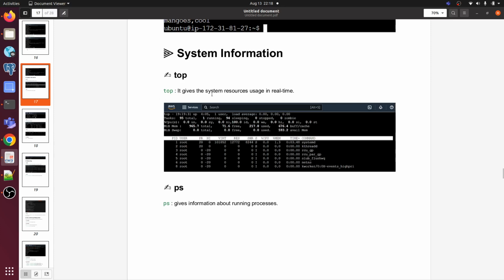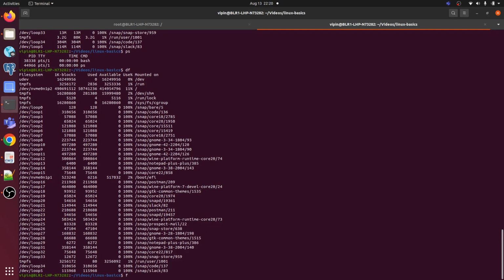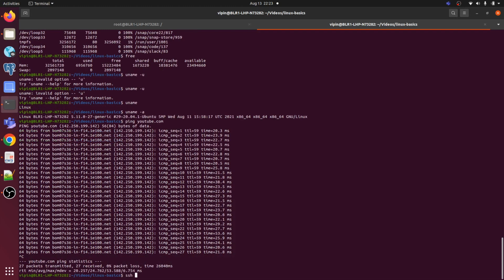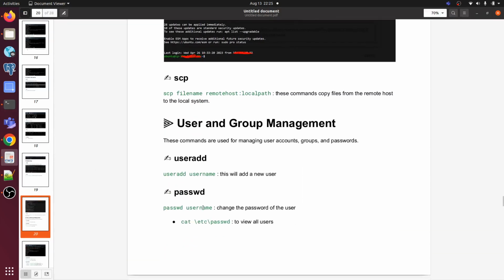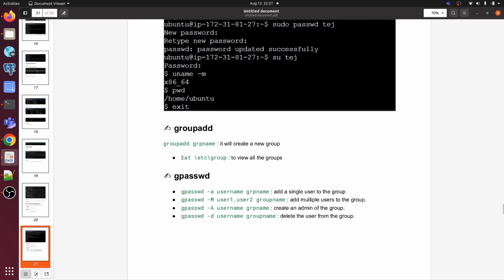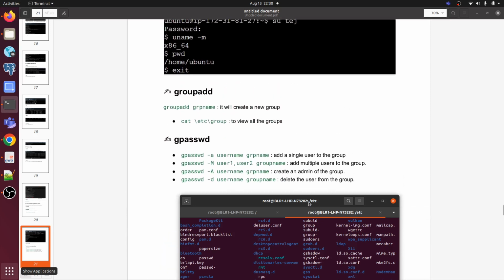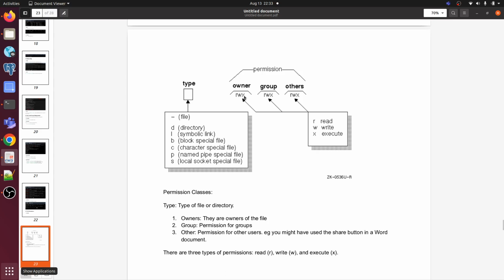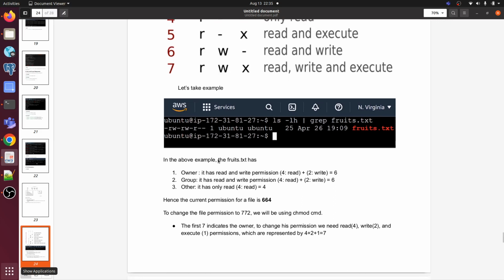Linux Part-5: Operating System (OS) Flavors || DevOps Complete Tutorial 2023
The demand for cloud computing skills is on the rise as more and more companies are adopting cloud-based services. The focus is to move the on-premise servers to the cloud with the public or hybrid cloud architecture. The new-age IT works on the cloud and most of the cloud workload operates on the Linux operating system.